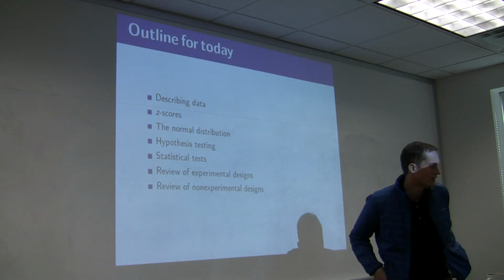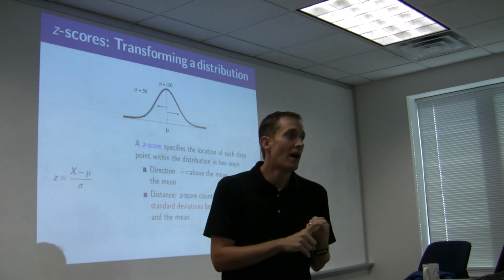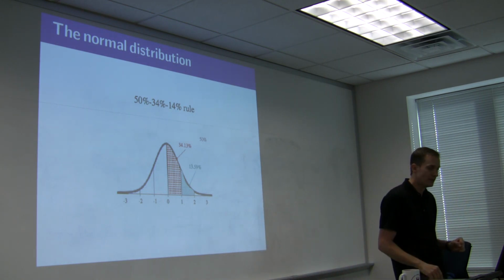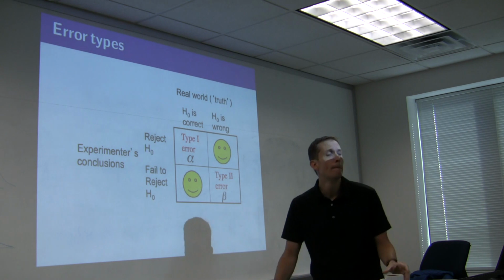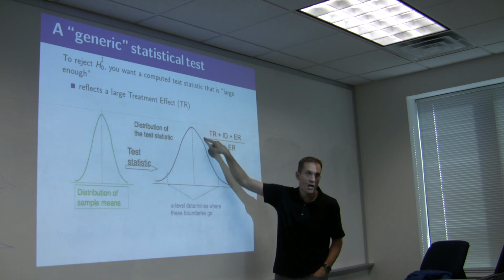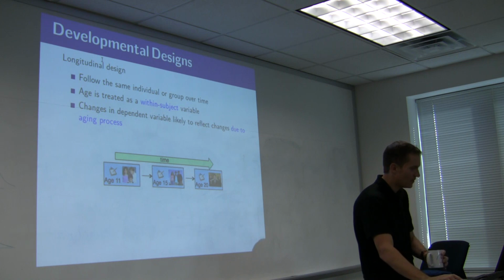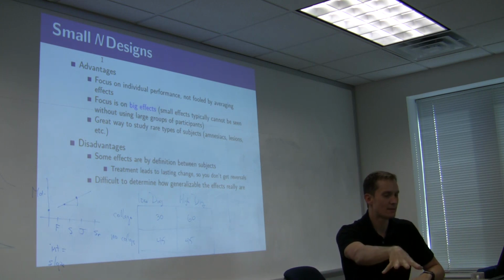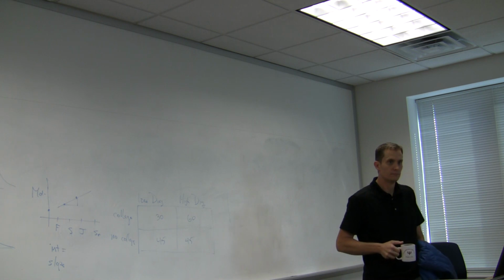Statistics and Methods Review